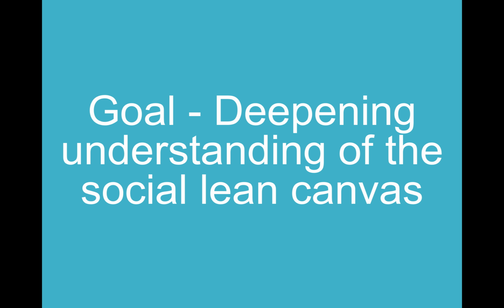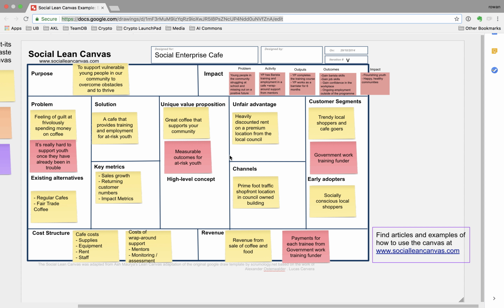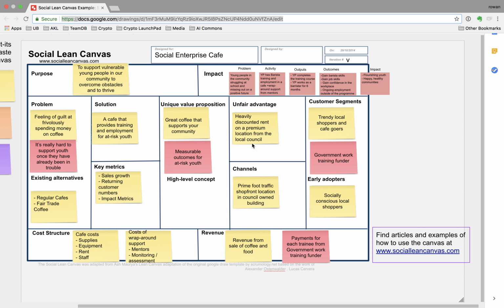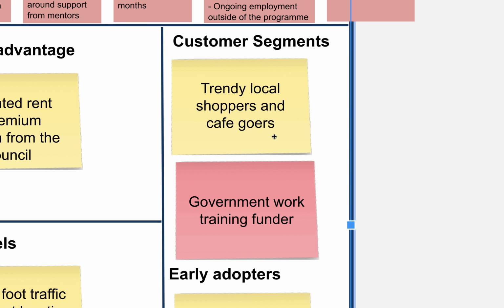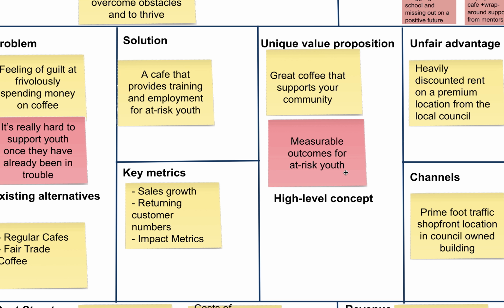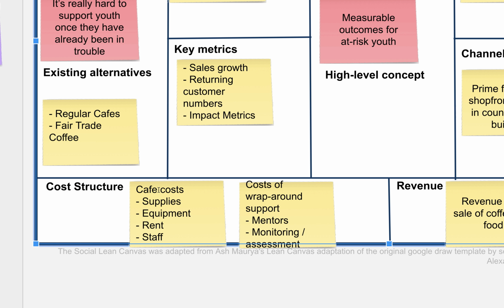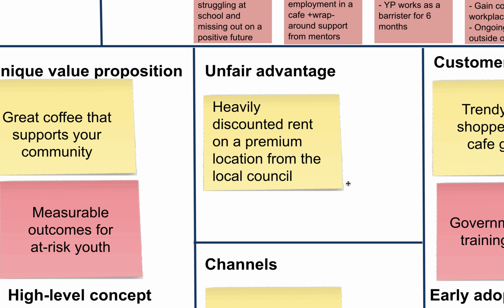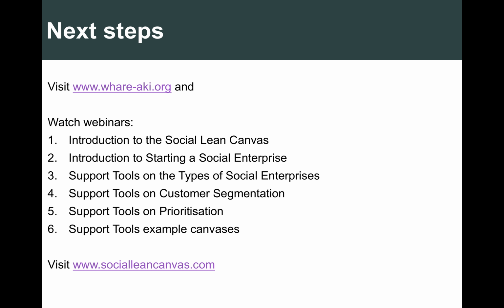Ākina Support Tools: Example canvas - SE Cafe